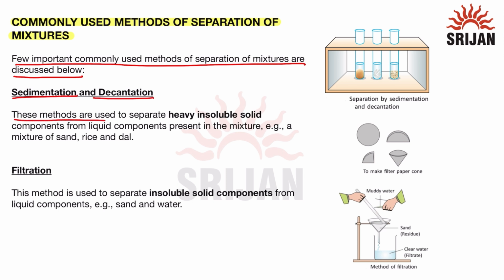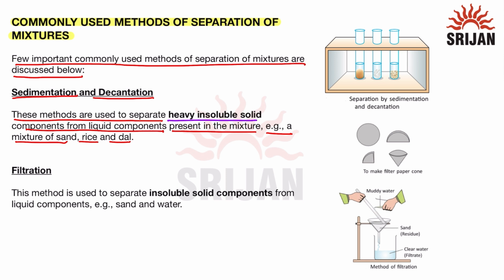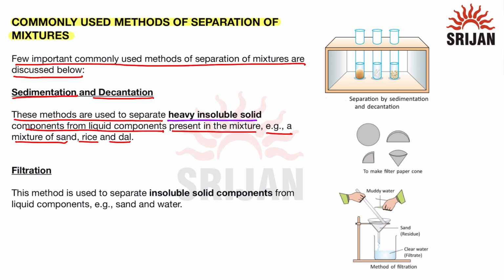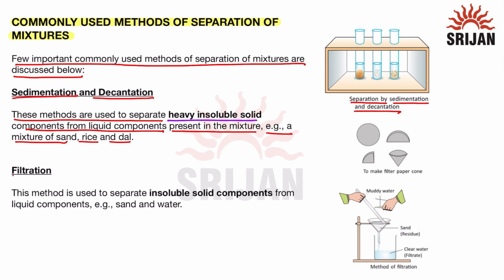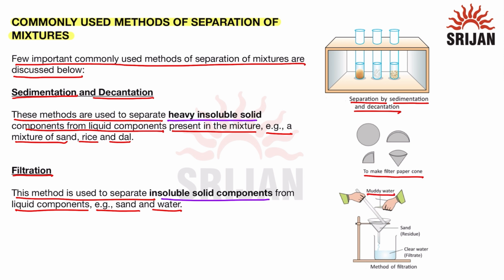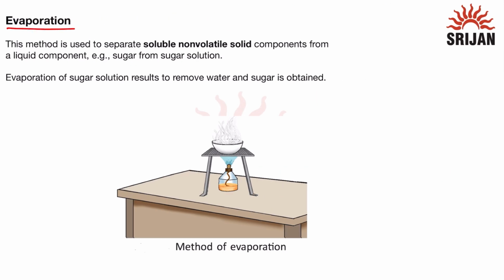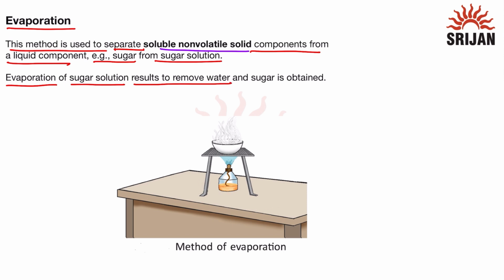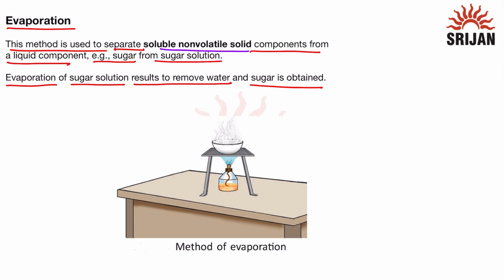6. Commonly Used Methods of Separation of Mixtures